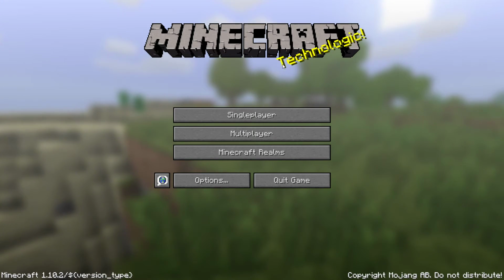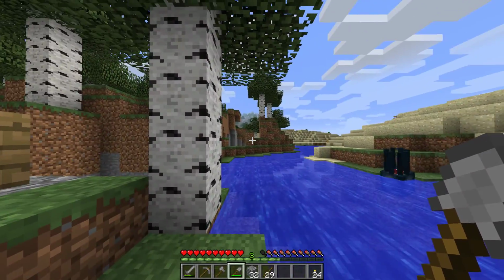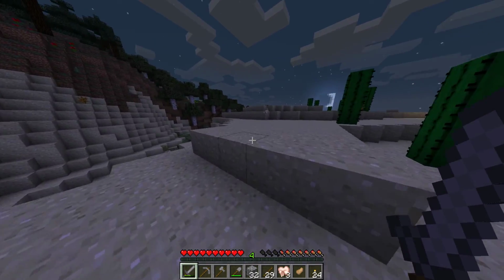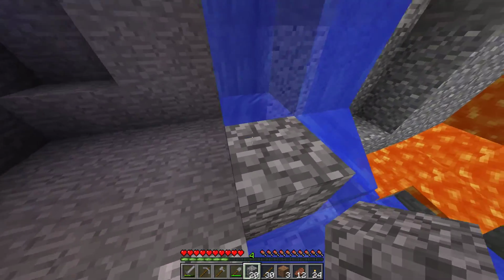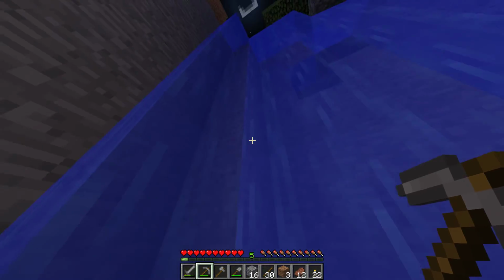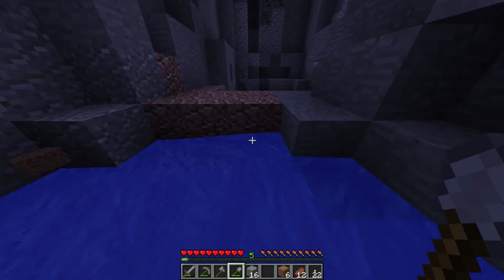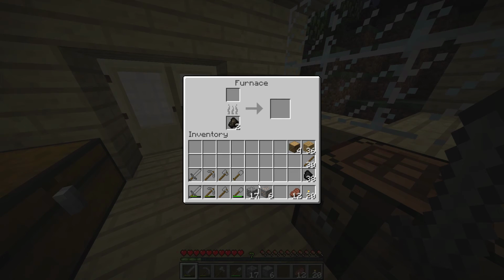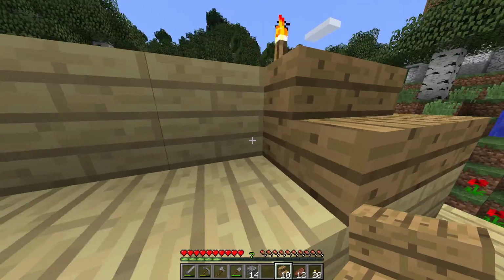MineCraft Vanilla 1.10.2 - Let's Play - Part 2 (Ravine Explore)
Quick vid checking out the ravine with special guest (my daughter) SugarCube!!

GPU: GeForce GTX 780
CPU: Intel(R) Core(TM) i7-3770 CPU @ 3.40GHz
Memory: 16 GB RAM (15.96 GB RAM usable)
Current resolution: 1920 x 1080, 60Hz